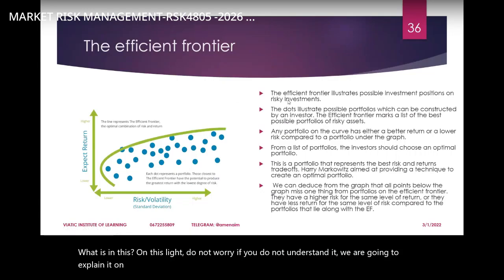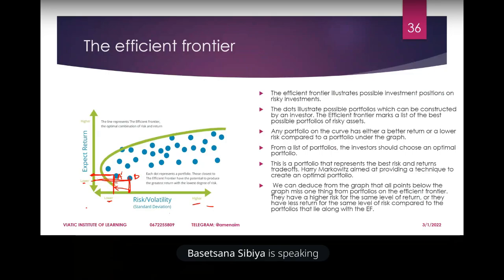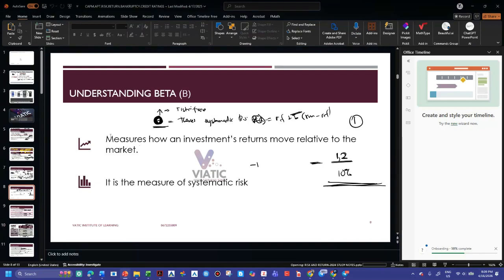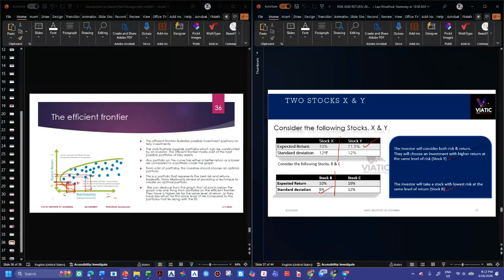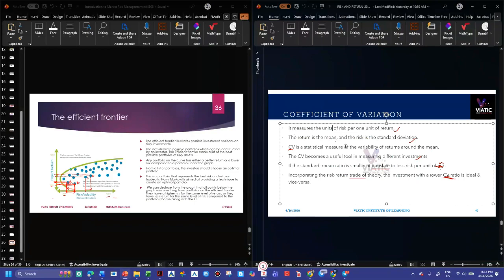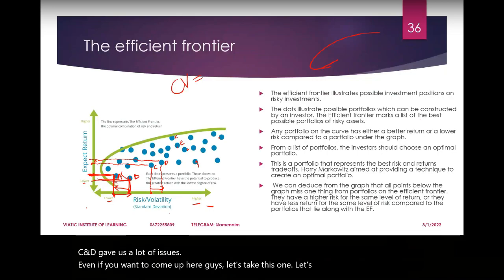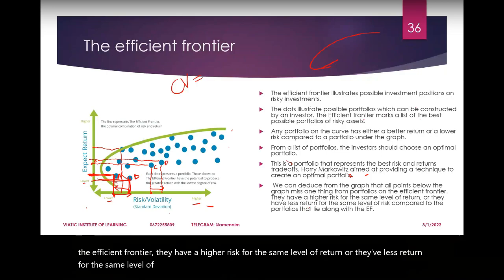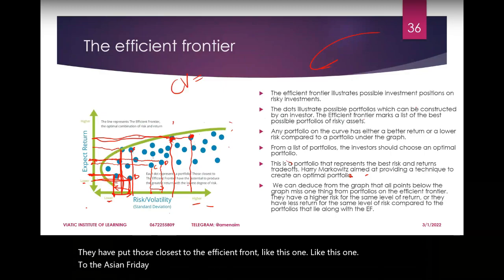EFFICIENT FRONTIER & CAPM 2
The efficient frontier illustrates possible investment positions on risky investments.
The dots illustrate possible portfolios, which can be constructed by an investor. The efficient frontier marks a list of the best possible portfolios of risky assets.
Any portfolio on the curve has either a better return or a lower risk compared to a portfolio under the graph.
From a list of portfolios, the investors should choose an optimal portfolio.
This is a portfolio that represents the best risk and returns tradeoffs. Harry Markowitz aimed to provide a technique to create an optimal portfolio